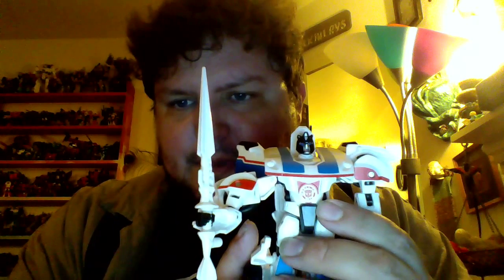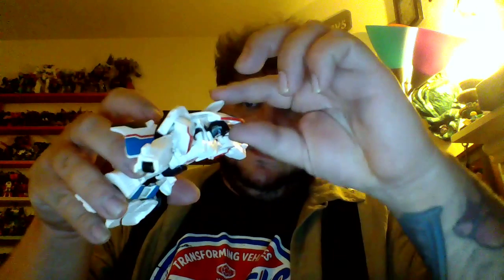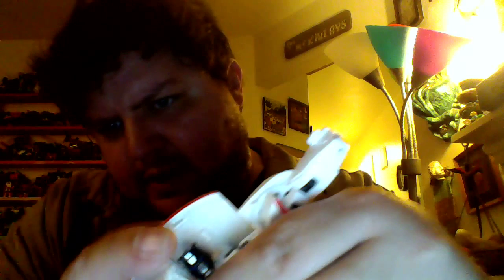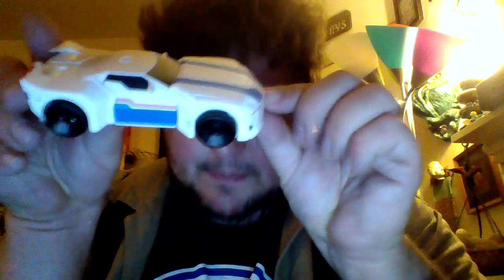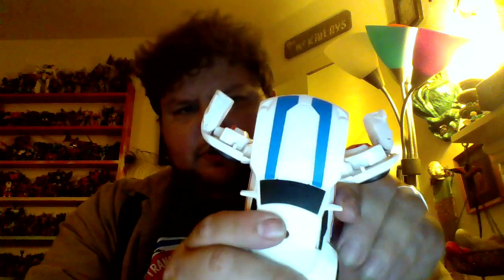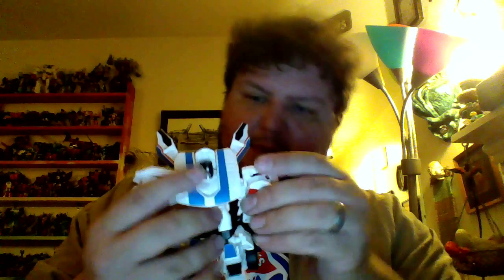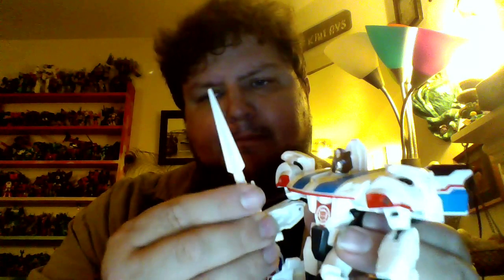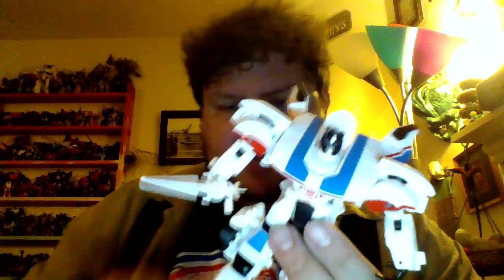Jazz RID 2015 Test Video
A rough first attempt at a Transformers instructional video for kids with tips for their grownups